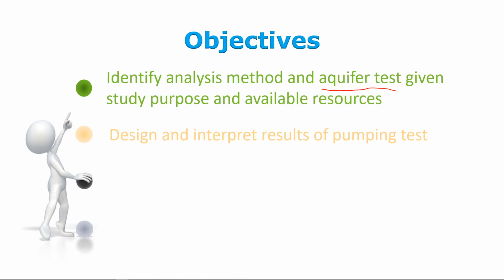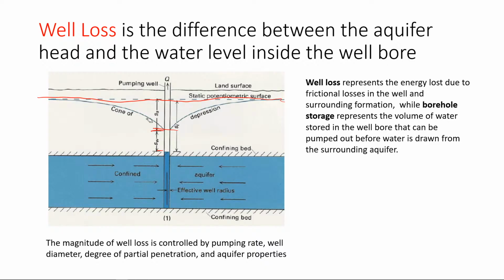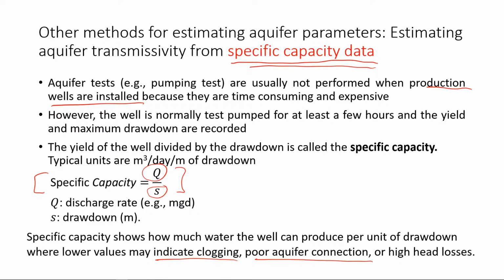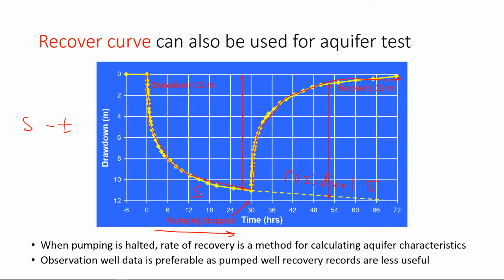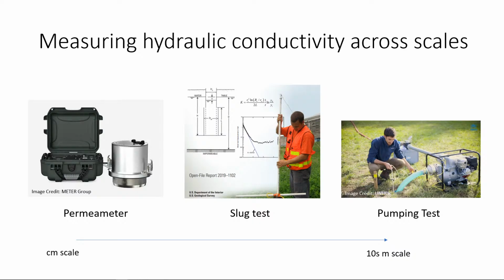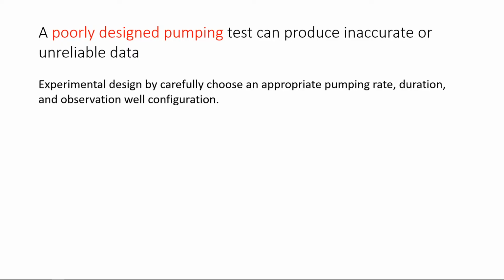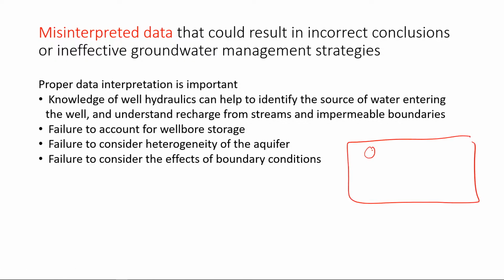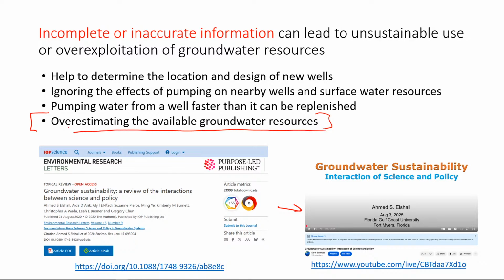Well Hydraulics: Aquifer Test Design